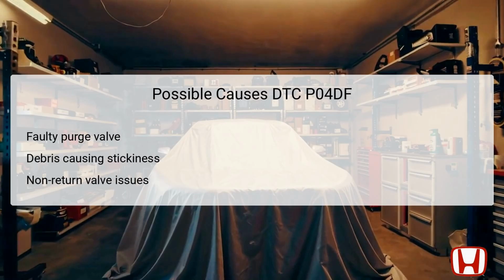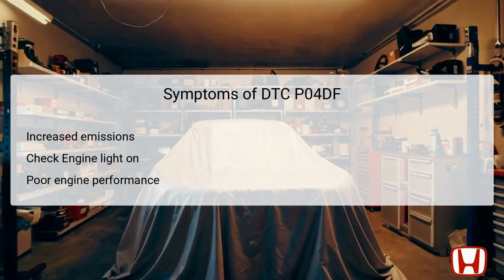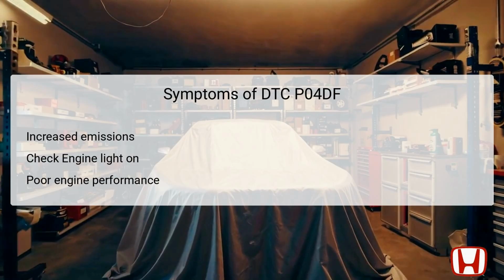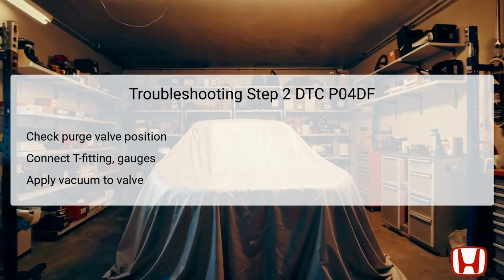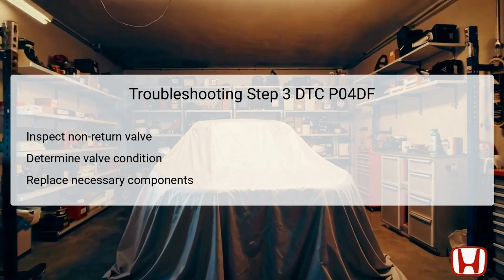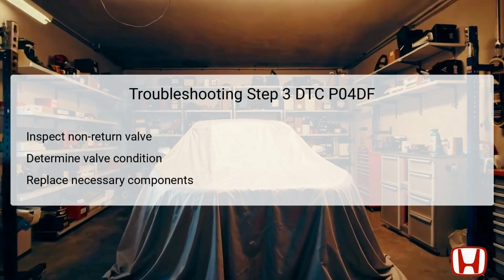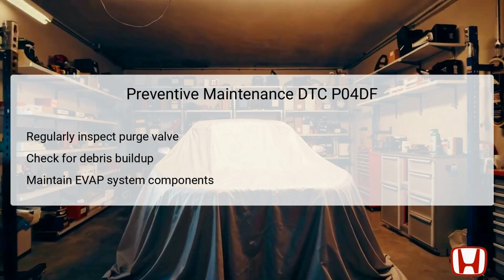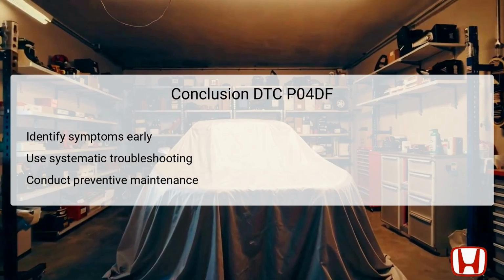DTC P04DF: EVAP System High Purge Flow Detected - Honda Civic 2016-2021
Join the STEP Diagnostics early access list:
​ In this video, you'll learn about Diagnostic Trouble Code (DTC) P04DF, which indicates a high purge flow in the EVAP system of Honda Civics from 2016 to 2021. We’ll cover the symptoms, possible causes, and a systematic troubleshooting process to help you accurately diagnose and resolve this issue, ensuring your vehicle's emissions system operates efficiently. Additionally, we’ll discuss preventive maintenance tips to maintain optimal performance.